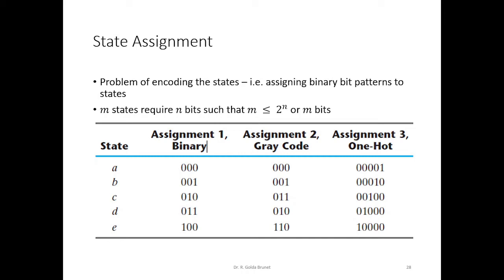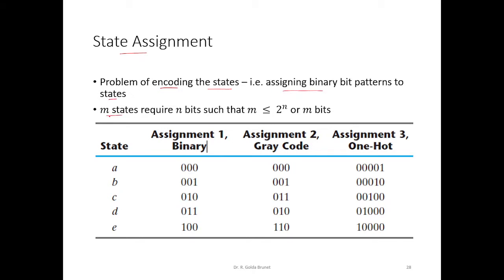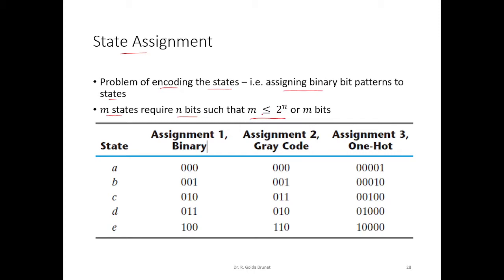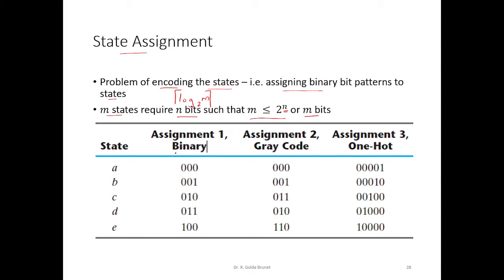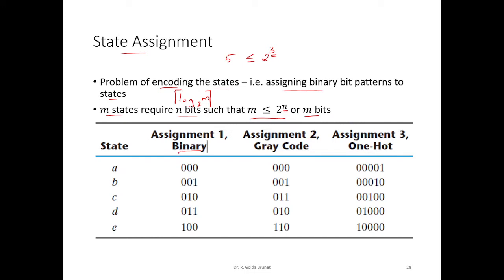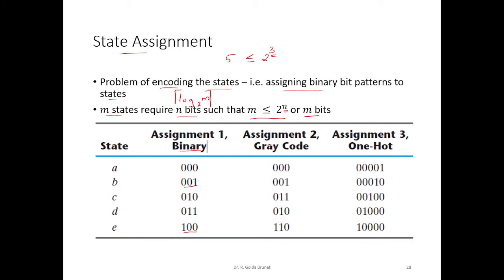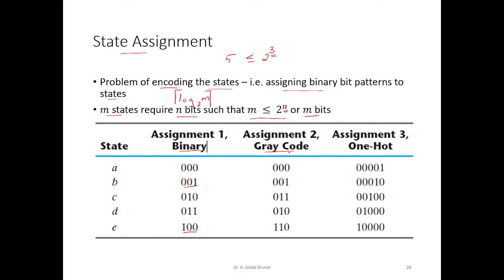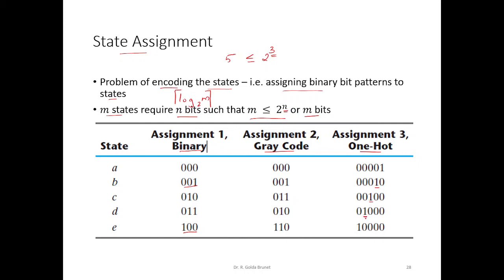State Assignment Procedure